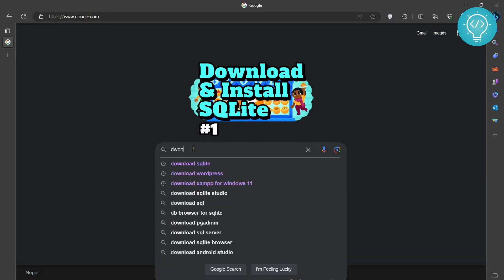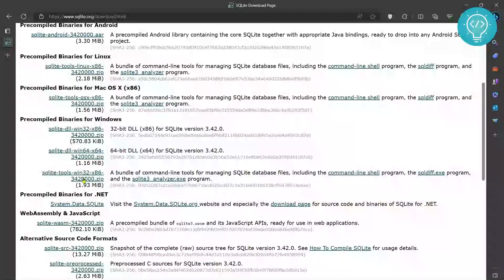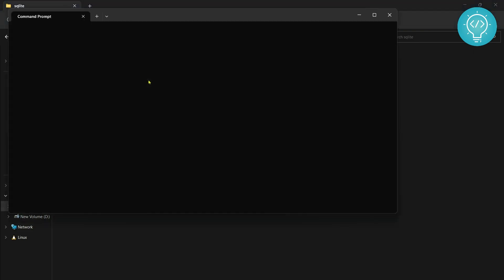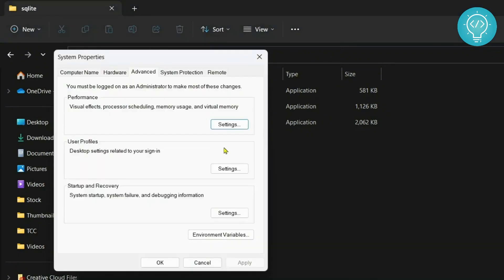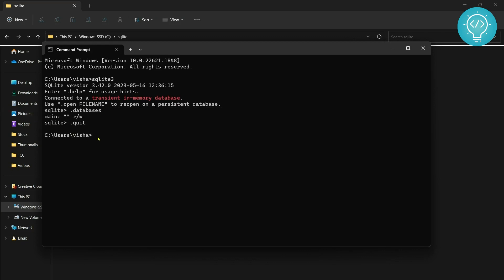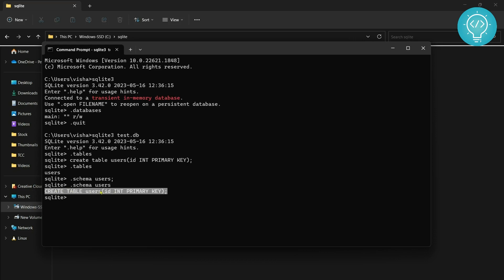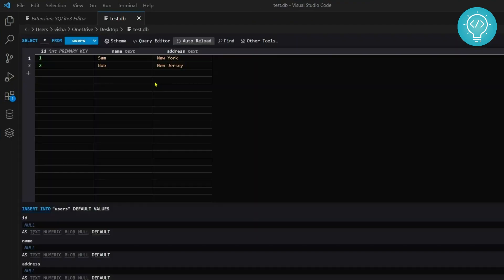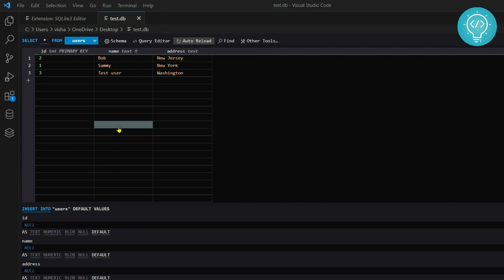How to Install SQLite and Connect from Visual Studio Code (Easiest Method)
In this video, I will show you how to install SQLite and connect from Visual Studio Code. SQLite is a lightweight and easy-to-use database that you can use for your projects. Visual Studio Code is a powerful and versatile code editor that supports many languages and extensions. By connecting SQLite and Visual Studio Code, you can create, edit, and query your databases with ease.

You will learn how to:

- Download and install SQLite on your computer
- Install the SQLite extension for Visual Studio Code
- Create a new database and a table with some data
- Connect to your database from Visual Studio Code
- Run SQL queries and view the results

This video is perfect for beginners who want to learn how to use SQLite and Visual Studio Code. You will be able to follow along with me as I demonstrate each step in detail. By the end of this video, you will have a working database and a code editor that you can use for your future projects.